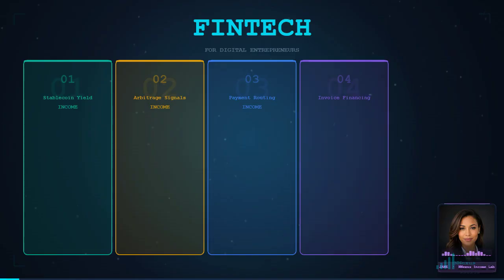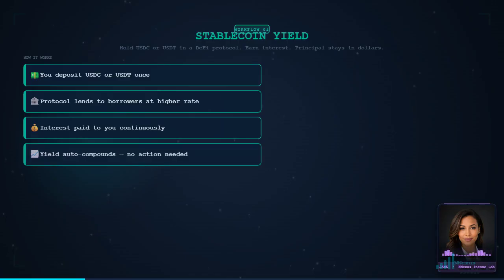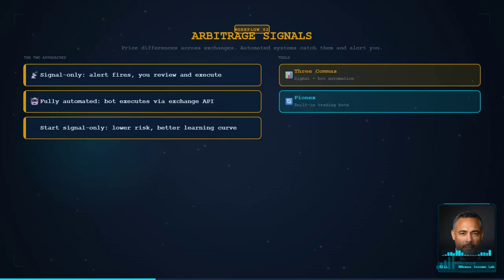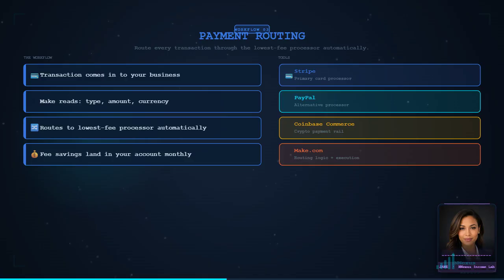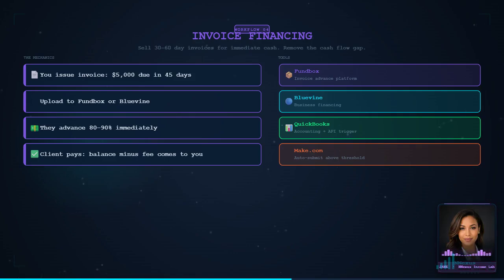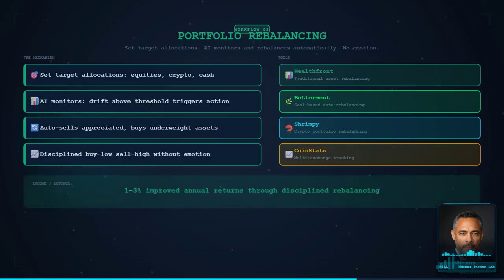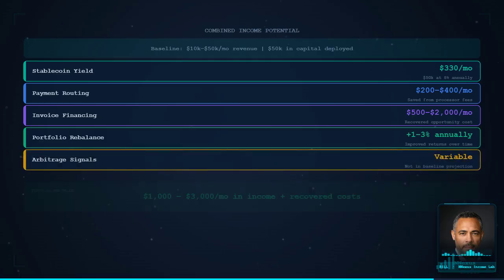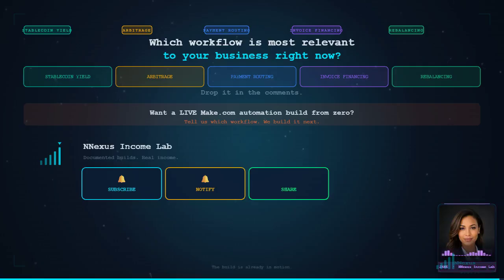Built and Tested: The FinTech Income Systems That Scale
What FinTech Workflows Generate Income While You Sleep | Crypto & FinTech Systems

FinTech is not just for banks. It is the fastest-growing category of income systems for digital entrepreneurs — and most people are not using any of it.

In this video, we cover five specific FinTech workflows that generate income or recover costs automatically. Each one is legal, documented, and already being used by thousands of digital operators worldwide. We show you exactly how each workflow operates, what tools run it, and what income range it produces.

The 5 workflows:

💵 Workflow 1 — STABLECOIN YIELD
Hold USDC or USDT in a DeFi protocol. Earn interest from borrowers. Your principal stays in dollars. The protocol compounds your yield automatically — no manual action required.
Platforms: Aave · Compound · Sky Protocol
Yield: 3% – 12% annually
Automation: Make.com monitors position and alerts on risk events

📊 Workflow 2 — ARBITRAGE SIGNALS
Price differences for the same asset exist across exchanges for seconds to minutes. Automated systems catch these differences and generate alerts or execute trades.
Tools: Three Commas · Pionex · Cryptohopper
Income: Variable — depends on spread and execution speed
Starting point: Signal-only mode. Lower risk. Better learning curve.

💳 Workflow 3 — PAYMENT ROUTING
Every transaction your business processes could be going through a lower-fee processor. Connect multiple processors and route each transaction automatically through the cheapest option.
Savings: $2,400 – $4,800 per year (on $10k/mo revenue)
No capital required. Savings start from day one.

📄 Workflow 4 — INVOICE FINANCING
If you issue invoices with 30–60 day payment terms, sell them to a financing platform and receive payment immediately. QuickBooks or Xero auto-submits invoices above your threshold without manual intervention.
Platforms: Fundbox · Bluevine
Recovery: $500 – $2,000/mo in cash flow improvement
Fee: 1–3% of invoice value

📈 Workflow 5 — PORTFOLIO REBALANCING
Set target allocations across equities, crypto, stablecoins, and cash. AI monitors your portfolio and rebalances automatically when allocations drift. Disciplined buy-low sell-high without emotional decision-making.
Platforms: Wealthfront · Betterment · Shrimpy · CoinStats
Improved returns: 1–3% annually through disciplined rebalancing

Combined system value (baseline: $10k–$50k/mo revenue, $50k capital deployed):
📌 Stablecoin yield: $330/mo
📌 Payment routing: $200–$400/mo saved
📌 Invoice financing: $500–$2,000/mo recovered
📌 Portfolio rebalancing: +1–3% annually
📌 Total system value: $1,000 – $3,000/mo in income + recovered costs

Connective layer: Make.com monitors all five workflows from one dashboard. Alerts to Slack or email. Monthly reports generated automatically.

Where to start:
Payment routing. No capital required. Savings start immediately. Setup time: under four hours.

Chapters:
0:00 FinTech for digital entrepreneurs — 5 workflows overview
0:37 What FinTech income actually is
1:02 Workflow 1 — Stablecoin yield
1:50 Workflow 2 — Arbitrage signals
2:42 Workflow 3 — Payment routing
3:34 Workflow 4 — Invoice financing
4:34 Workflow 5 — Portfolio rebalancing
5:31 How all five workflows combine
5:42 Combined income and savings potential
6:43 Your starting point this week
7:03 Which workflow is most relevant to your business?
7:27 Subscribe

Which of the five FinTech workflows is most relevant to your business right now? Drop it in the comments — stablecoin yield, arbitrage signals, payment routing, invoice financing, or portfolio rebalancing.

And if you want a live build session where we build the full Make.com automation from zero — tell us which workflow and we will make that the next video.

Every video on this channel is a documented build.

We build AI income systems. We show you what we built, what it cost, and what it produced. No theory. No motivation.